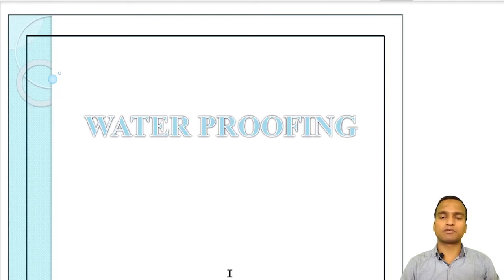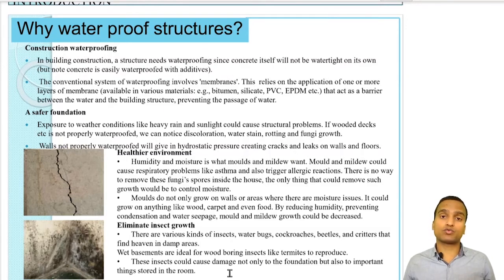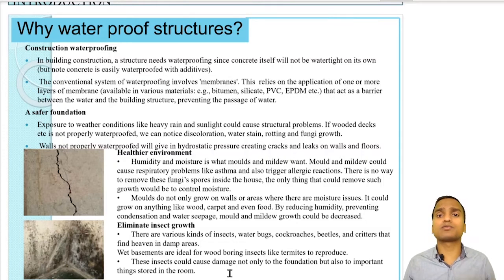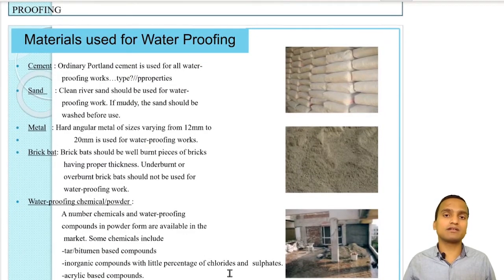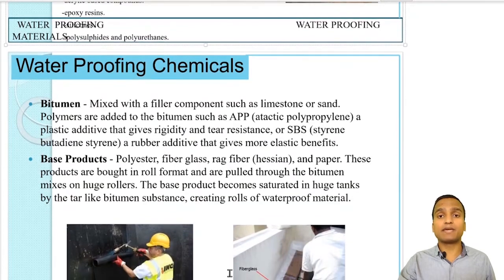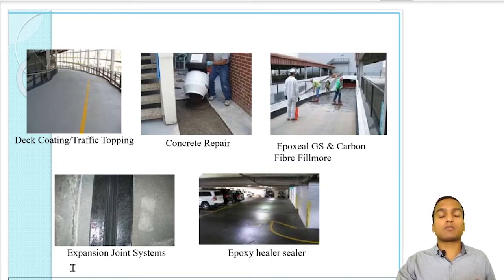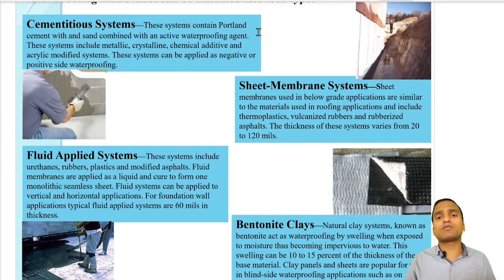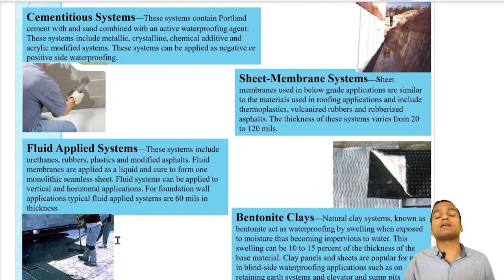14 Water Proofing Materials & Membranes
Above video will make you familiar with different types materials and membrane systems being used in Water proofing of a Structure.